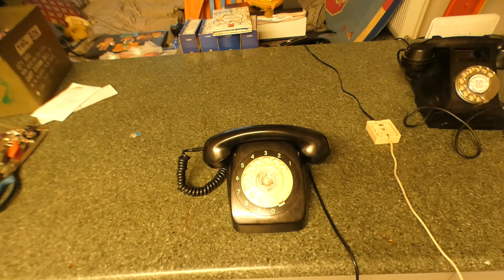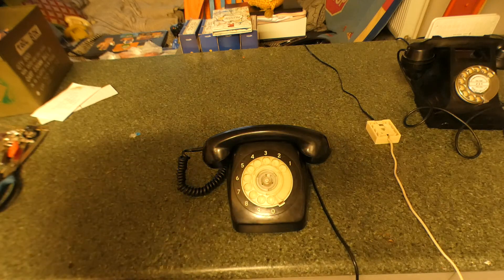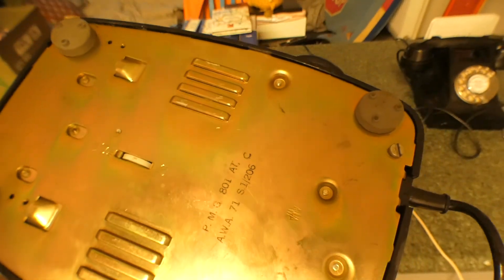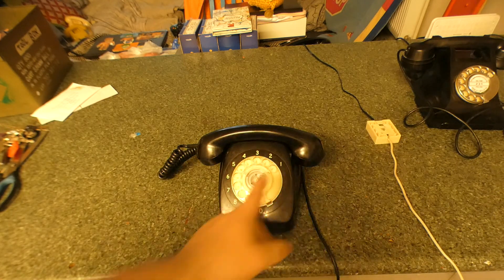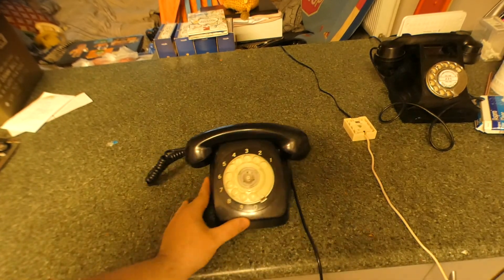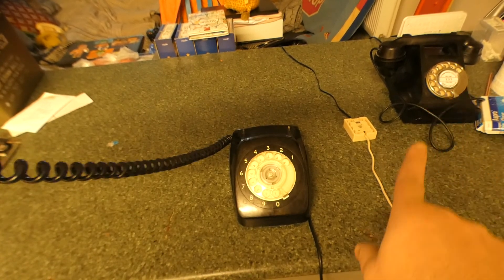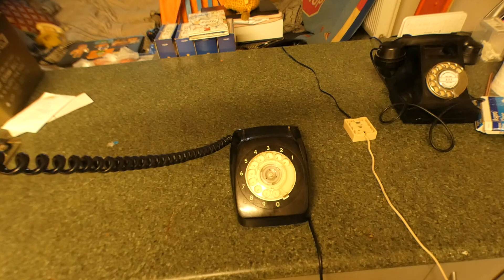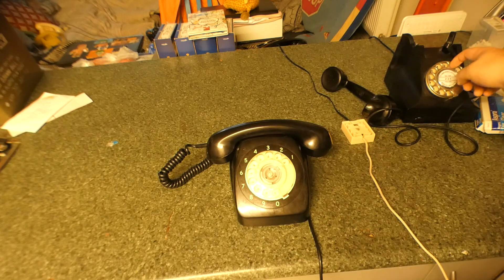Black PMG 801 Telephone